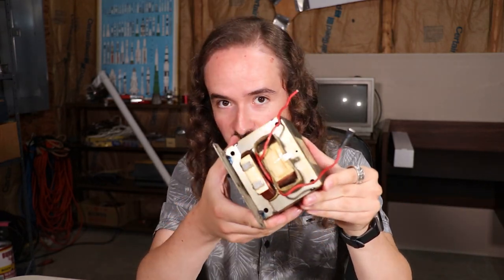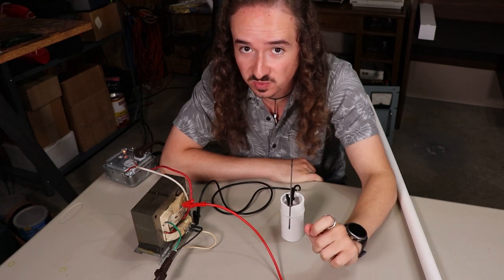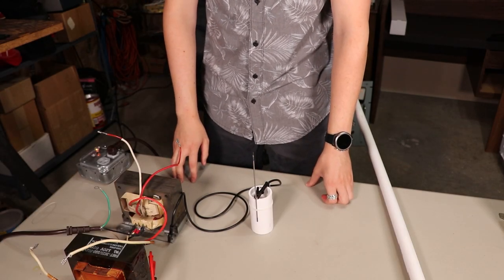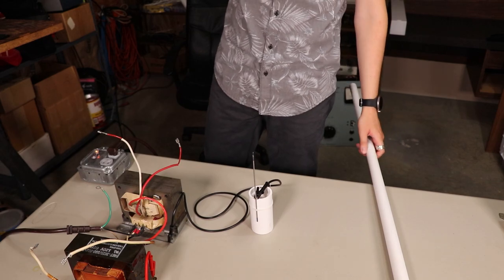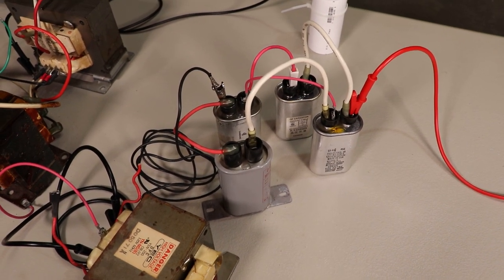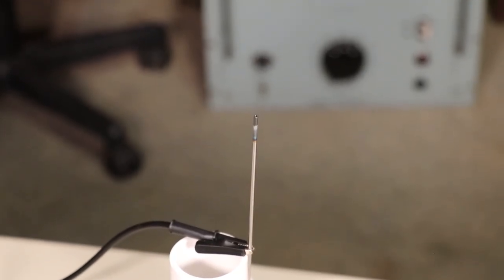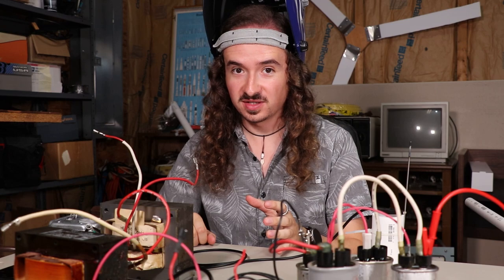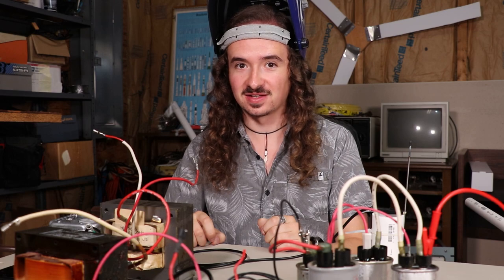Dual Resonant Microwave Oven Transformers: Huge High Voltage Arcs!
Two microwave oven transformers (MOTs) in series with resonant capacitors make absolutely massive high voltage arcs! Check out the difference between one MOT, two MOTs in series, and two MOTs in series with resonant capacitors.

This is deadly! Do not try this yourself, unless you are very experienced with high voltage.